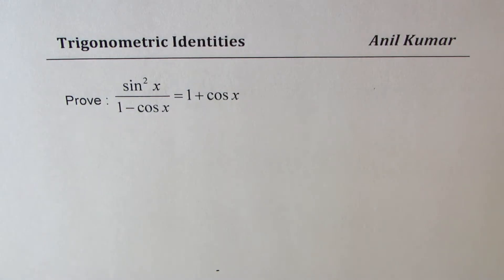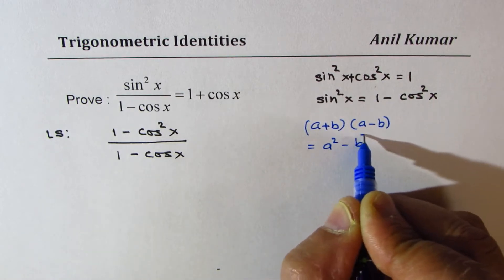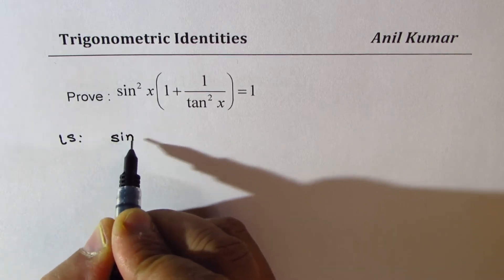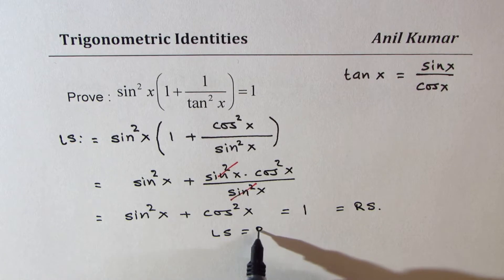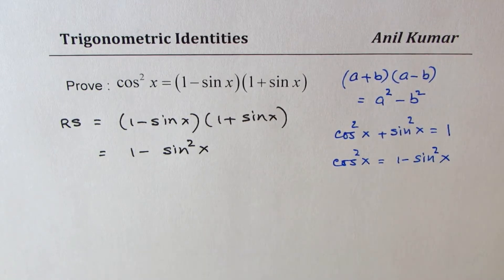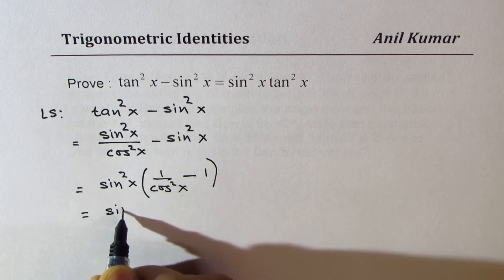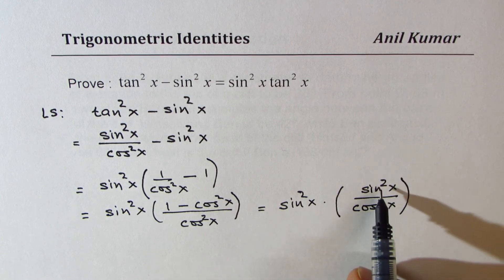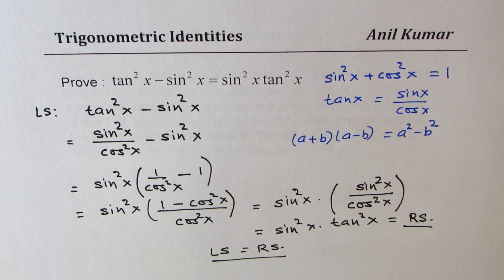Prove Trigonometric Identities Getting Started MCR3U